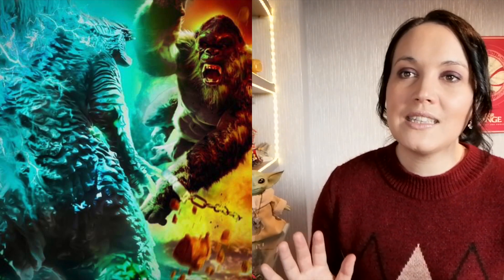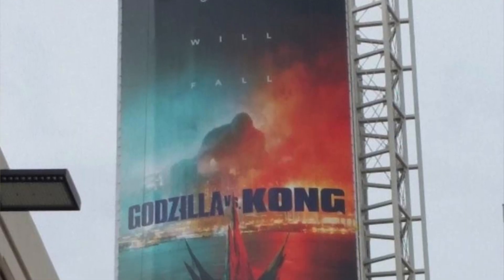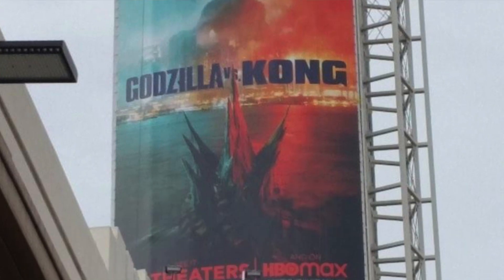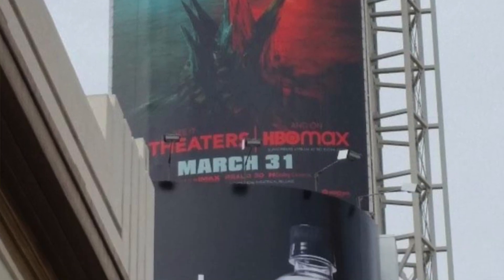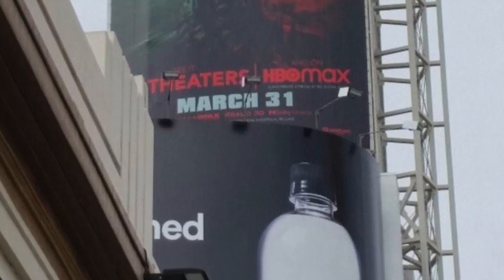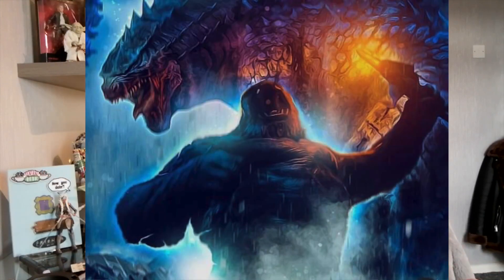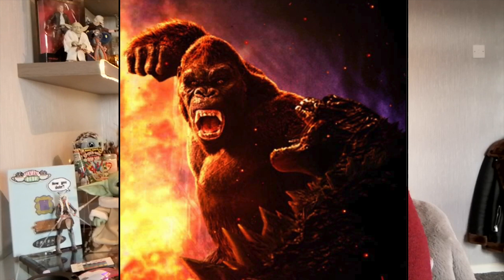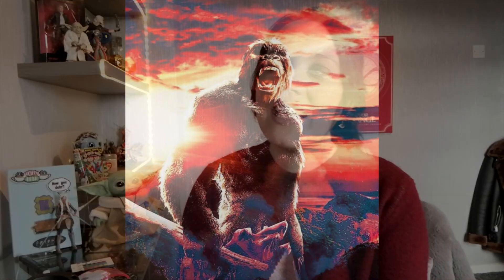Godzilla Vs Kong - Amazing ART Photos